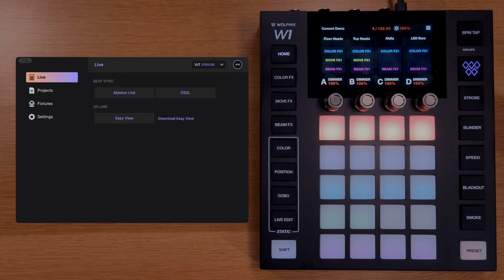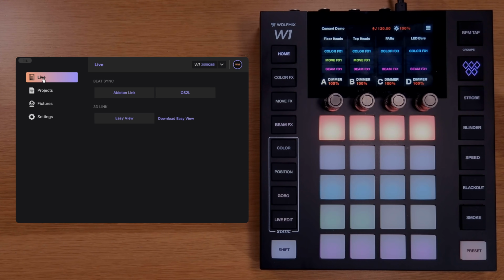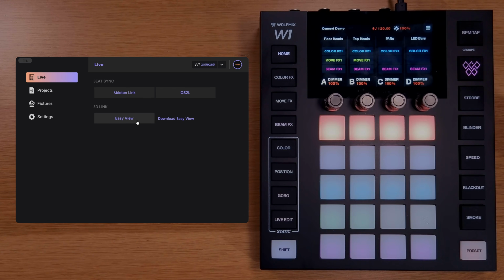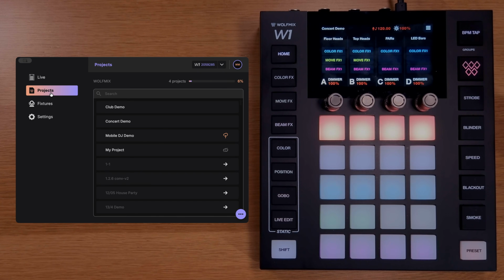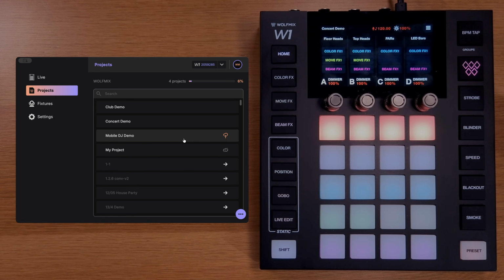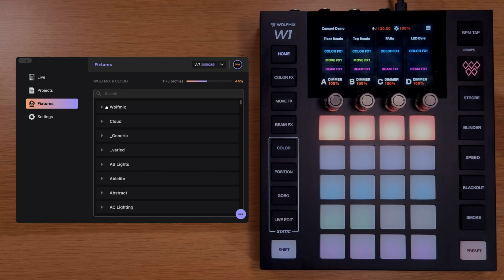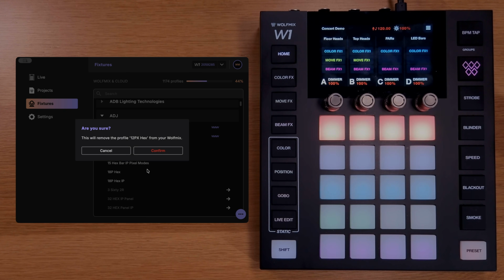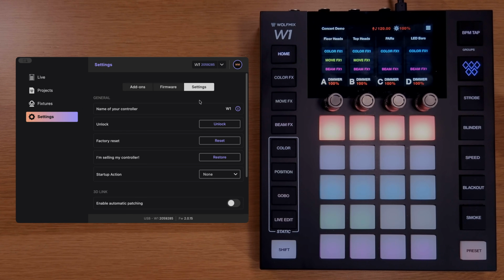WTOOLS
Using the WTOOLS app for adding new fixtures, backing up files, connecting to the 3D visualiser and more.

0:00 Introduction
0:34 Signing In
0:49 Live (Beat Sync & 3D Link)
1:35 Projects
2:31 Fixtures
3:05 Settings (Add-ons, Firmware, Settings)